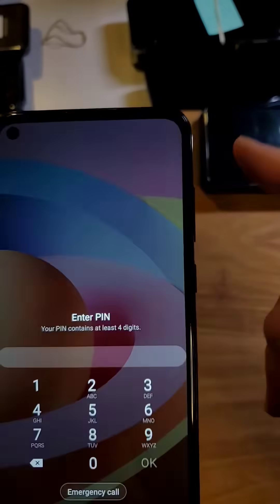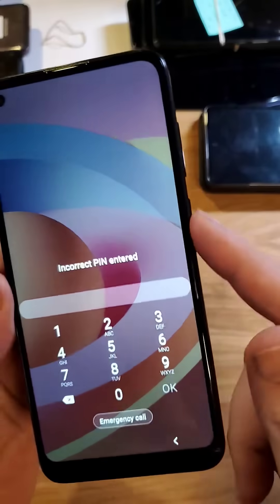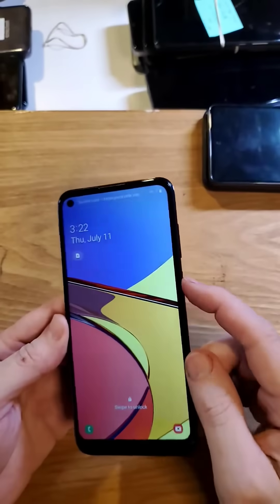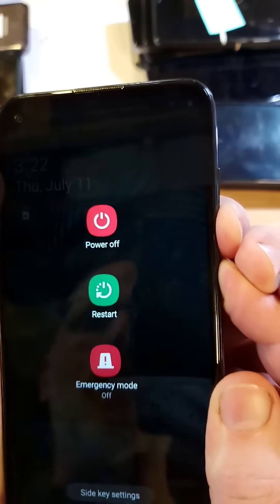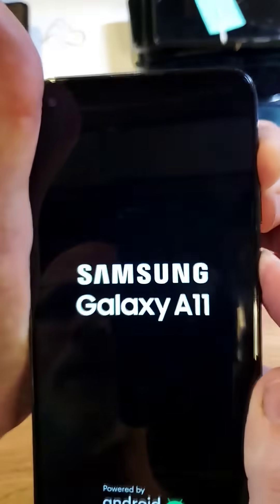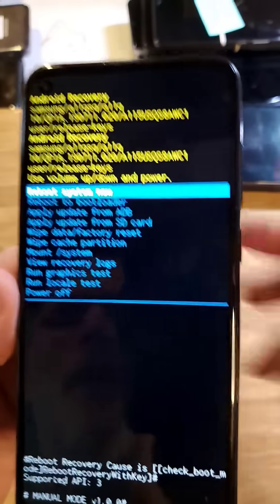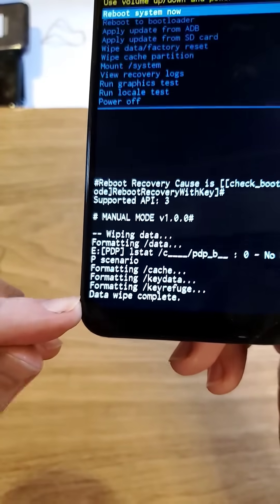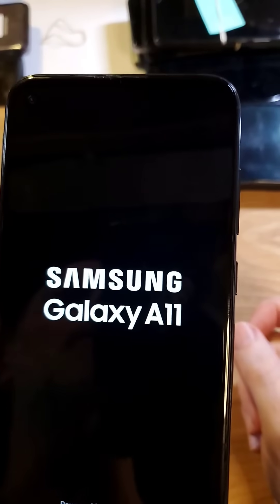I Forgot my Pin Pattern or Password on my Samsung Phone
This video will help you Factory Reset or Hard Reset your Samsung phone if you have forgotten your pin pattern or password - and IT WON'T LET YOU POWER OFF.

It takes a little bit of eye / hand coordination and this video will show you how to do it.